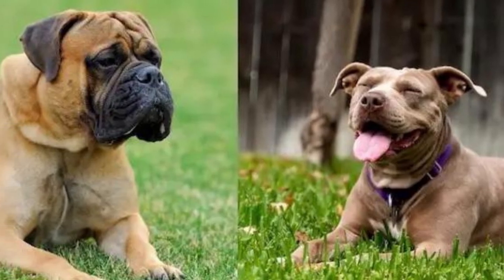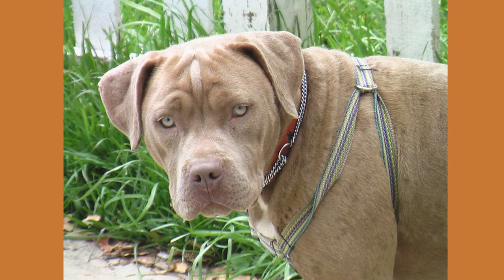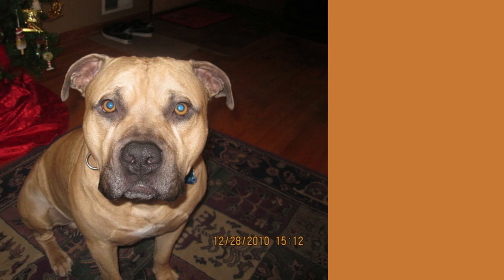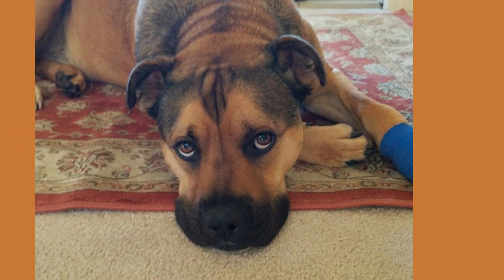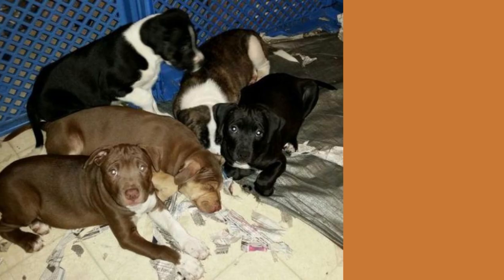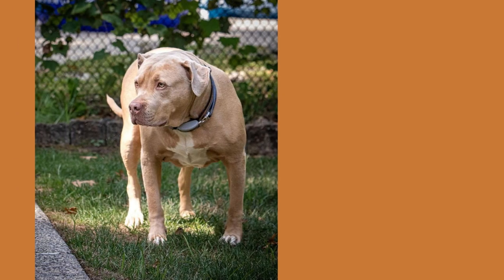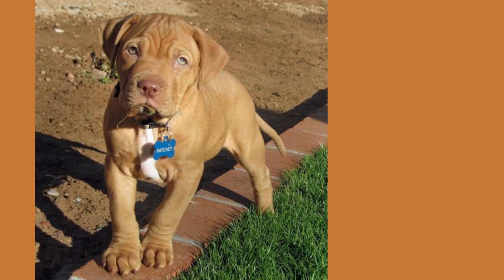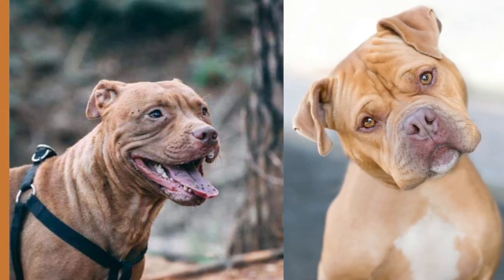English Mastiff Pitbull Mix - The Ultimate Gentle Giant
Welcome to our captivating video showcasing the mesmerizing English Mastiff Pitbull Mix! If you're a fan of large and lovable dogs, this video is a treat you don't want to miss. Prepare to be amazed by the incredible characteristics, temperament, and appearance of this unique breed combination.

In this video, we delve into the world of the English Mastiff Pitbull Mix, also known as the "Ultimate Gentle Giant." Join us as we explore their impressive size, striking features, and gentle nature, which makes them a perfect addition to any family. Get ready to fall in love with these magnificent canines!

Majestic Appearance: Discover the breathtaking presence of the English Mastiff Pitbull Mix. We'll showcase their muscular build, powerful frame, and striking coat patterns. These dogs are truly a sight to behold!

Temperament and Personality: Uncover the delightful and endearing personality traits that make this breed combination stand out. Despite their imposing stature, they possess a gentle and affectionate nature, forming strong bonds with their human companions.

Training and Socialization: Learn about the training techniques and socialization tips that are crucial for raising a well-behaved English Mastiff Pitbull Mix. We'll provide valuable insights on how to nurture their obedience, loyalty, and adaptability.

Health and Care: Understand the important aspects of caring for these magnificent creatures. We'll discuss their exercise needs, grooming requirements, and potential health concerns. Stay informed and ensure their well-being!

Heartwarming Moments: Prepare to be touched by heartwarming stories and real-life experiences shared by English Mastiff Pitbull Mix owners. These heart-melting anecdotes will showcase the deep bond and love they share with their beloved pets.

Help us spread the word about the incredible English Mastiff Pitbull Mix!